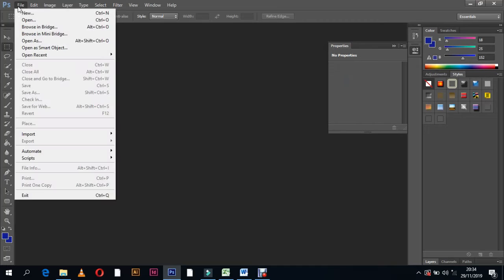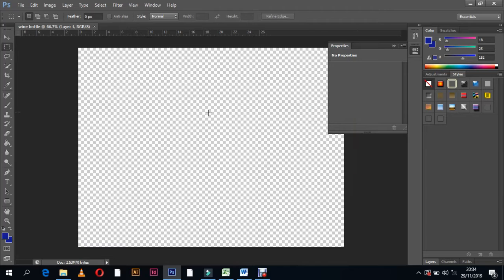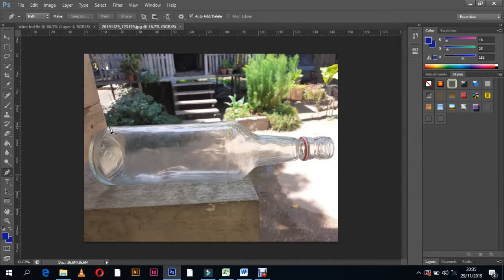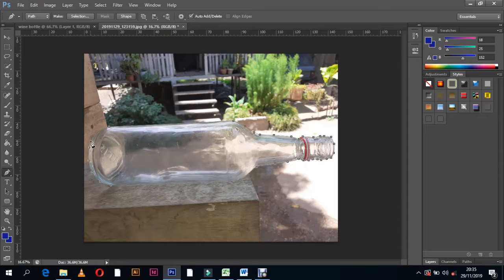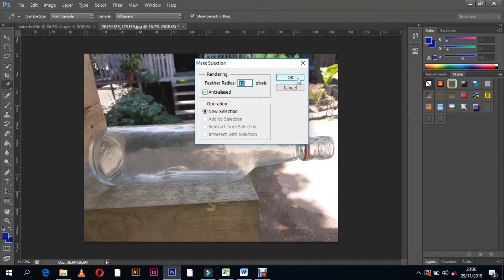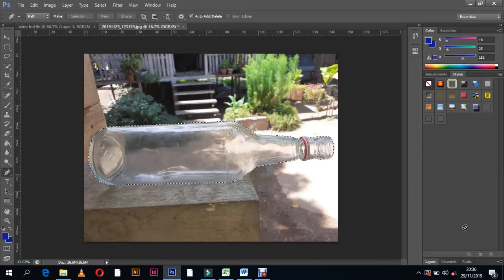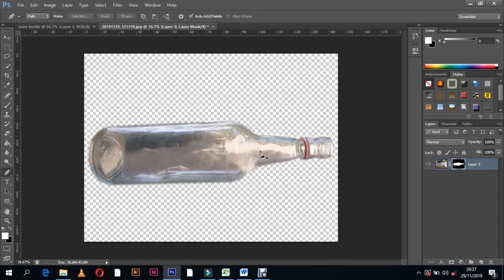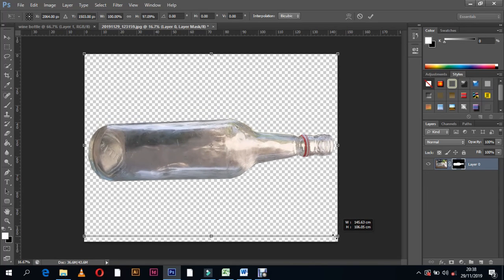how to remove background images using PhotoShop CS6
Image background removal using Pen tool and masking tool in Photoshop